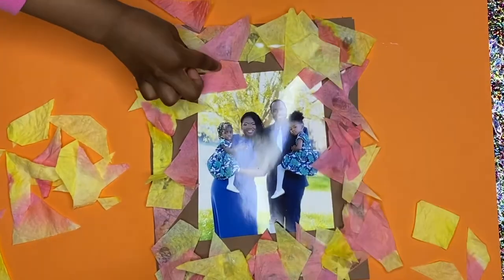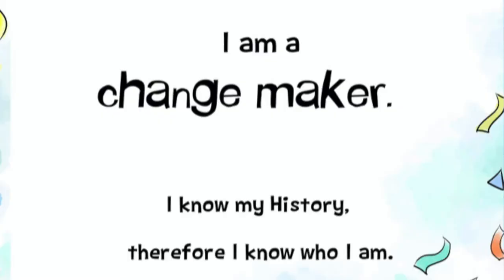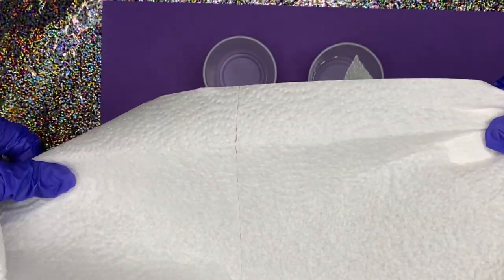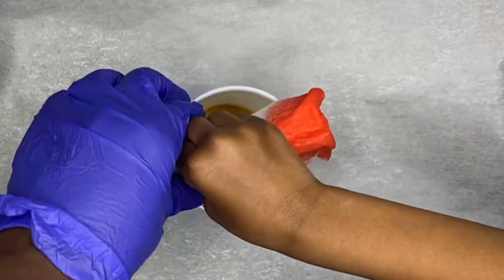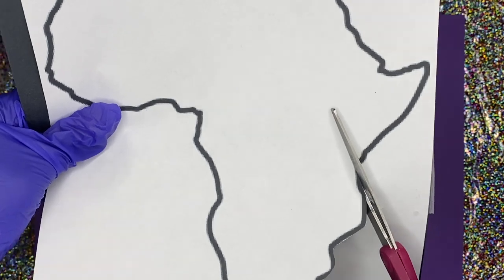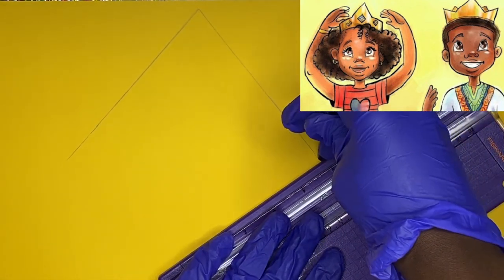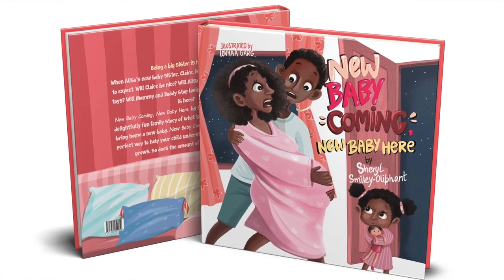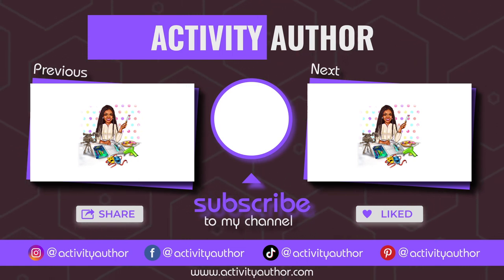Book Inspired Crafts #37| Easy Black History Month Crafts| For Kids 2 & Up | Activity Author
Check out these 4 craft ideas that will have you and your child feeling proud of their culture and heritage.

These crafts were inspired by the book, “This is our History” by Virtuous Cornwall by Illustrated by Emanuela Ntamack.

Perfect Book for: Target audience 4-12

What you need:
HERE IS WHAT YOU NEED:
(Craft 1: African Fabric Crafts)
1. Paper Towel Square
2. Food Coloring
3. Glue
4. Scissors
5. Construction Paper (Optional)

2. Black Construction Paper
3. African Fabric Tissue Paper
4. Scissors
5. Glue

(Craft 3: Crown Me)
1. Yellow Construction Paper
2. Glue or Stapler
3. Straight Edge or Ruler
4. Scissors
5.  African Fabric Tissue Paper (Optional)

(Craft 4: Family Frame
1. Brown Construction Paper
2. Family Photo
3. African Fabric Tissue Paper (Optional)
4. Construction Paper

⭐️🌟✨📣 Authors… would you like your book to be next?